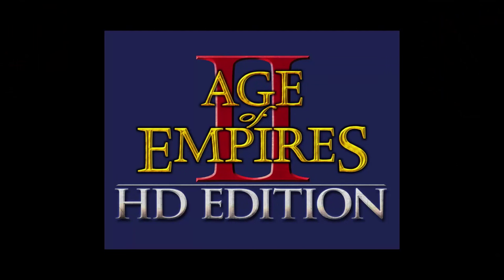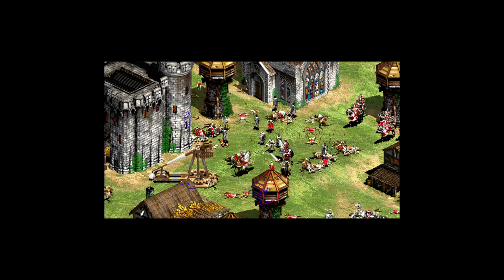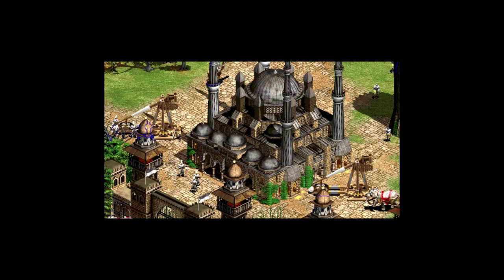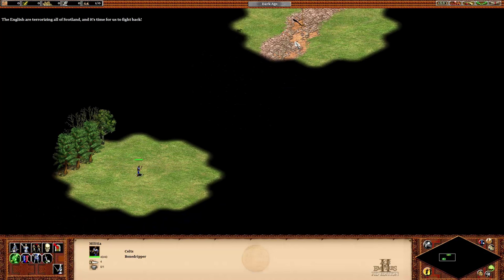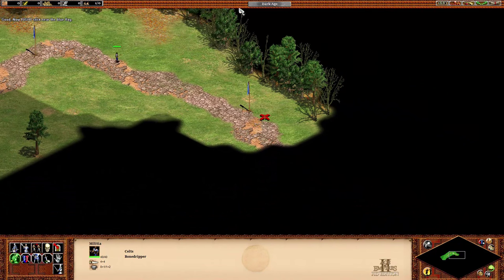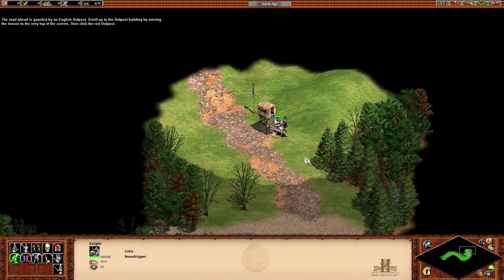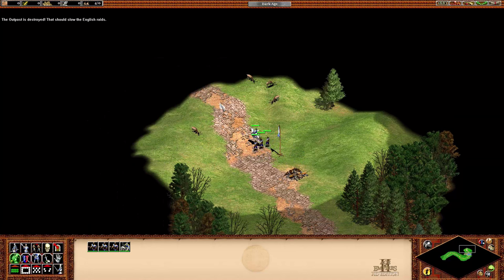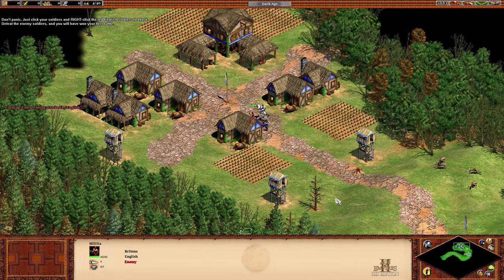Age of Empires 2 HD - William Wallace - Mission 1 - Marching and Fighting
Age of Empires II: The Age of Kings is a real-time strategy (RTS) video game developed by Ensemble Studios and published by Microsoft. Released in 1999 for the Microsoft Windows and Macintosh operating systems, it was the second game in the Age of Empires series. An expansion, The Conquerors, was released in 2000. A PlayStation 2 version was released by Konami in 2001, and a Nintendo DS spinoff, Age of Empires: The Age of Kings was developed by Backbone Entertainment in 2006. A Dreamcast port, by Konami, was canceled.

The Age of Kings is set in the Middle Ages and contains thirteen playable civilizations. Players aim to gather resources, which they use to build towns, create armies, and defeat their enemies. There are five historically based campaigns, which constrict the player to specialized and story-backed conditions. There are three additional single-player game modes, and multiplayer is supported. Despite using the same game engine and similar code to its predecessor, development of The Age of Kings took a year longer than expected, forcing Ensemble Studios to release Age of Empires: The Rise of Rome in 1998 instead. The design team focused on resolving significant issues in Age of Empires, but noted on release that some problems remained.

In April 2013, Age of Empires II: HD Edition was released on the Steam digital distribution platform for Windows operating systems. The HD Edition includes both the original game and the expansion The Conquerors, as well as updated graphics for high-resolution displays. It also supports user-generated content through the Steam Workshop and multiplayer games provided through the Steam servers. Three expansions have been released for the HD Edition: The Forgotten in 2013, The African Kingdoms in 2015, and Rise of the Rajas in 2016.